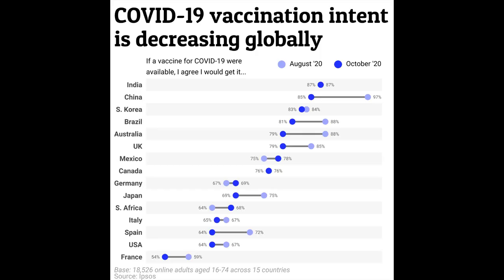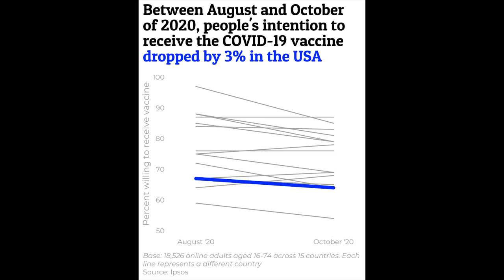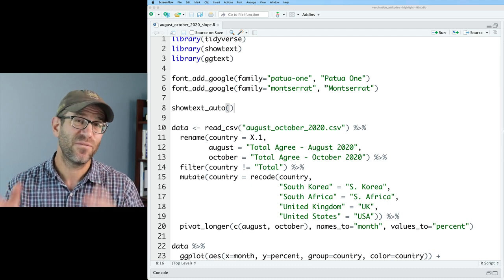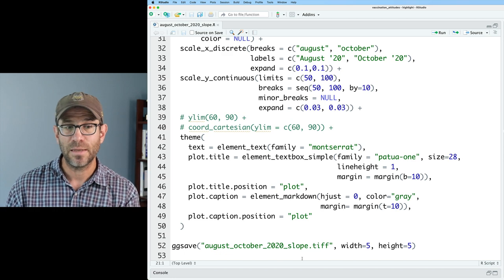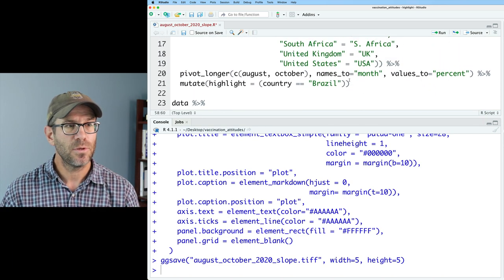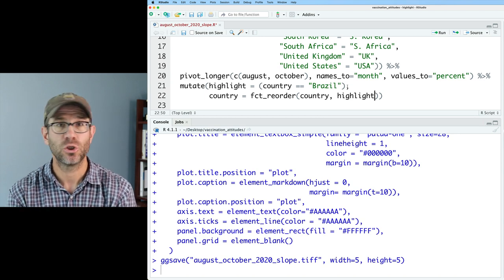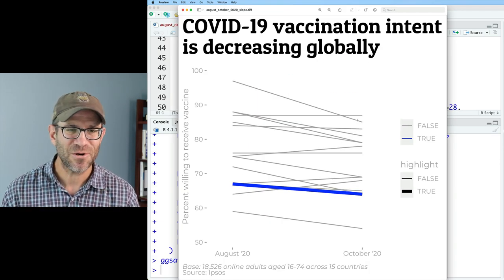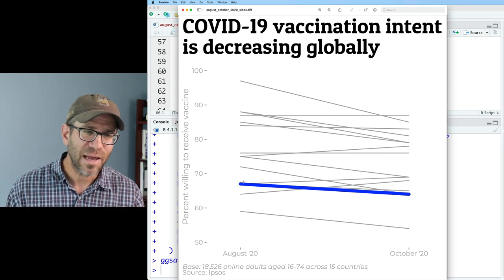Applying concepts from Storytelling with Data in R using ggplot2 (CC155)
In this episode, I use R's ggplot2 packge to apply some of the concepts from the book, "Storytelling with Data", by Cole Nussbaumer Knaflic, to a slope chart generated using figure showing attitudes towards receiving the COVID-19 vaccine from 2020. One strategy is turning everything gray and then adding color to highlight what is most important to the data storytelling. The data depict the percentage of people in 15 countries who would be willing to receive the COVID-19 vaccine as of August and October of 2020.

Storytelling with Data (I get a very small comission if you purchase)

In this episode, Pat uses ggplot2, scale_color_manual, scale_size_manual, and manipulating the appearance of figure elements using the theme function. The accompanying blog post can be found

0:00 Storytelling with Data
3:16 Turn it all gray
5:19 Highlight line of interest
7:50 Insuring line of interest is on top
9:08 Customizing appearance of lines
11:49 Altering title to help tell our story
16:26 Modifying appearance of title
18:21 Removing axis ticks
18:33 Critique of figure